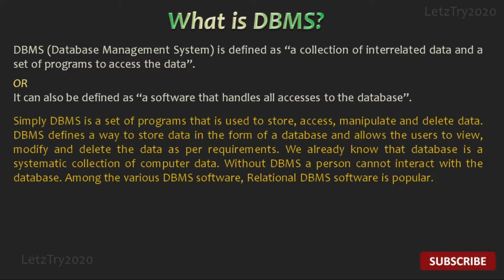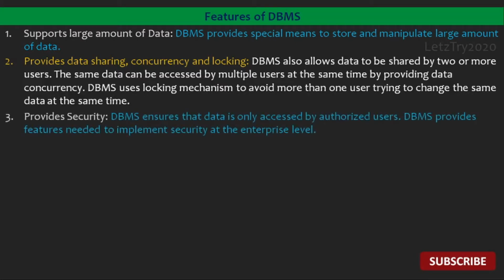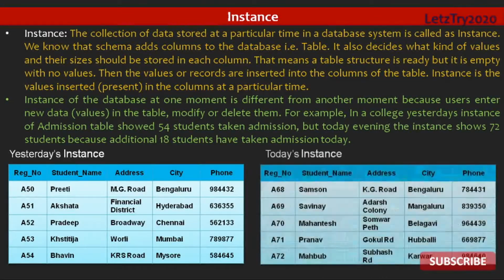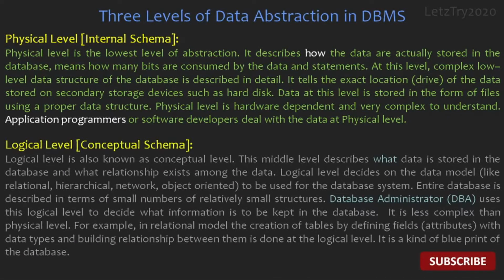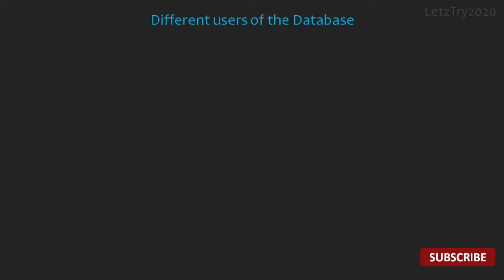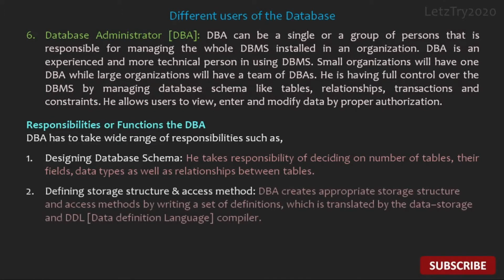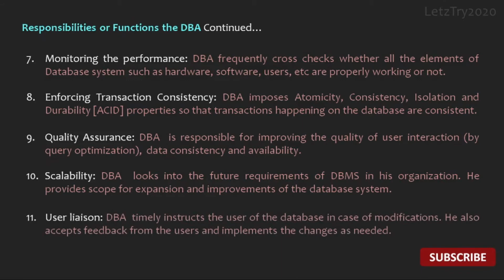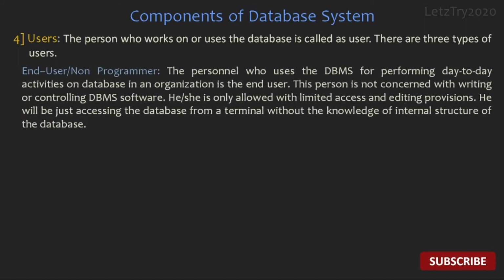DBMS-4 | Definition| Functions & Features| Data Abstraction| 3 Schema Architecture | Role of DBA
Hi! Warm Greetings from LetzTry... In this fourth part of DBMS video, I have covered in detail the definition & meaning of Database Management System, Functions of DBMS, Features of DBMS, Meaning of Schema & Instance, Data Abstraction or Three Schema architecture, Types of users of database system, DBA (Database Administrator) & his responsibilities, Database System as well as Components of Database System.